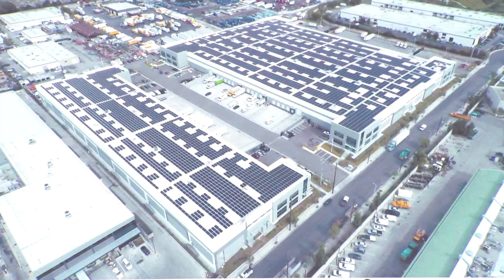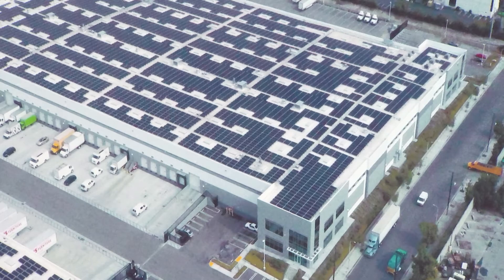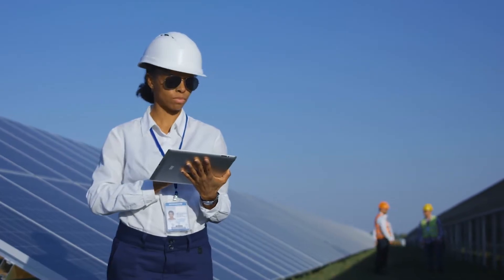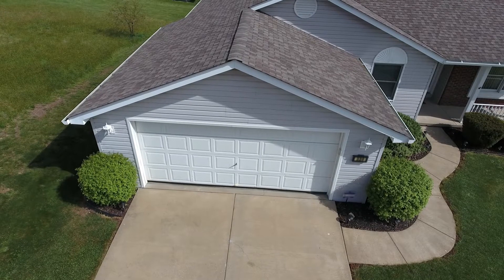LA This Minute - Sun Valley Solar Rooftop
The 1st and largest commercial rooftop solar project is installed in Sun Valley.